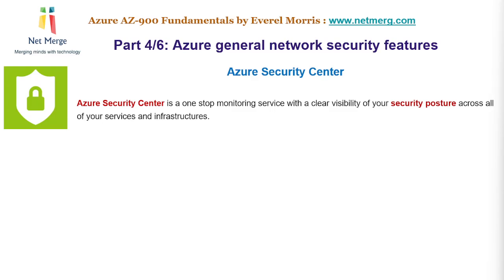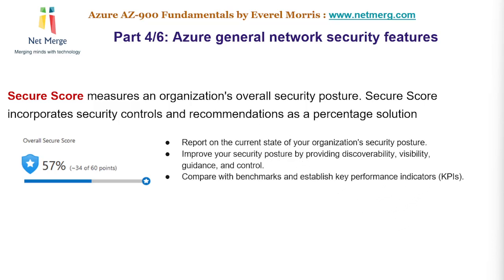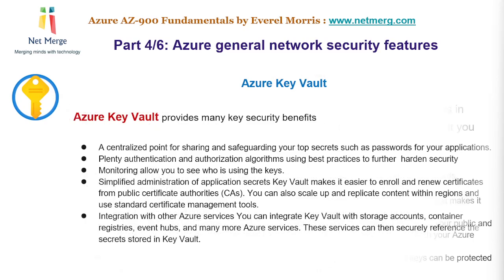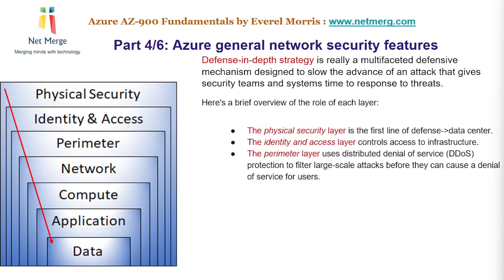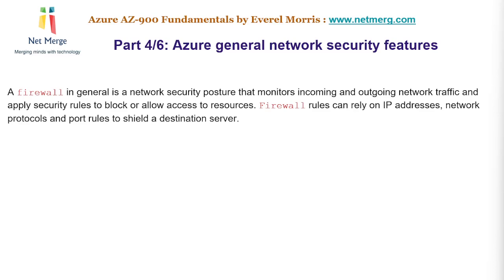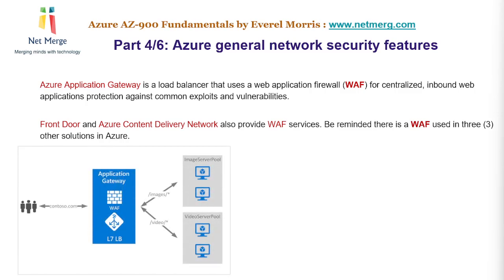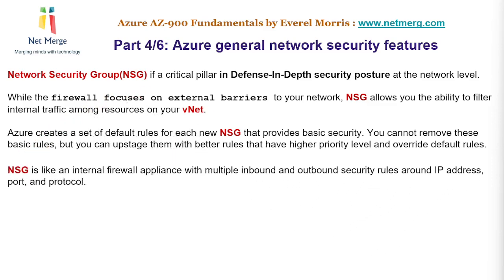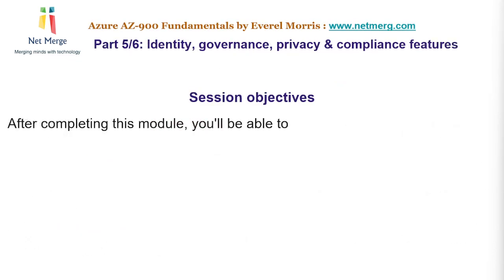AZ 900 Part 4 of 6 Azure general security and network security features in Microsoft Azure AZ 900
Describing Azure core security features such as azure security center, azure policy compliance, azure resource hygiene, azure key vault, azure sentinel, and azure dedicated hosts.